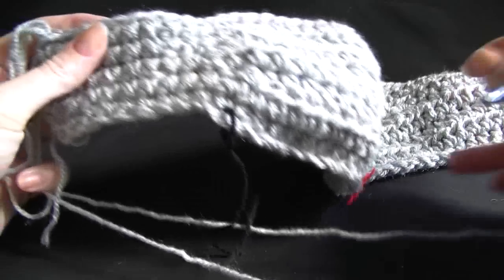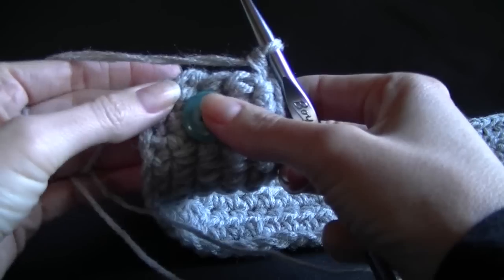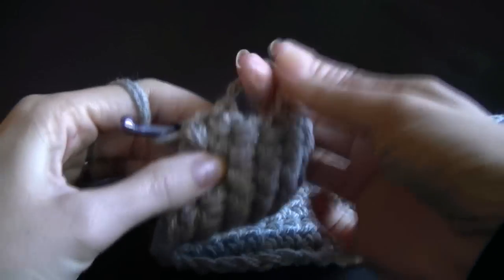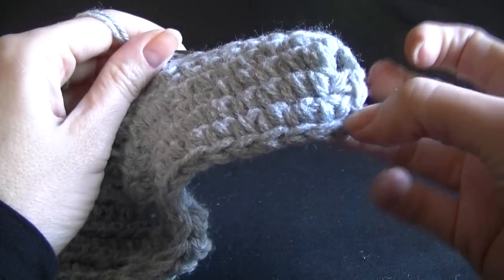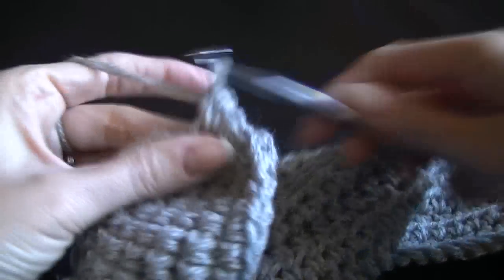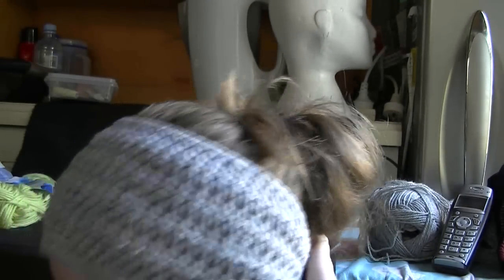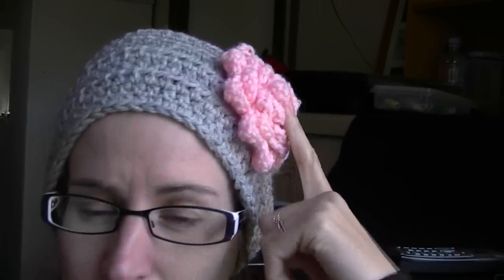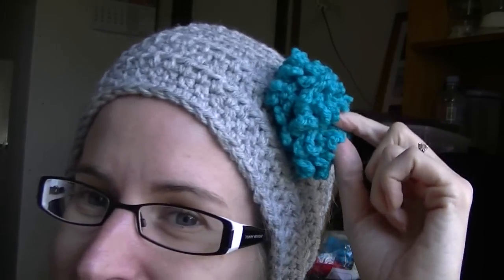How to Crochet a Earwarmer / Headband - Part 2 of 2 - You can make a Preemie to Adult size